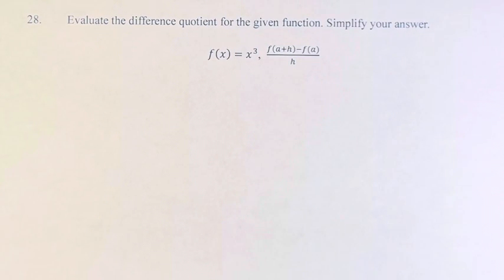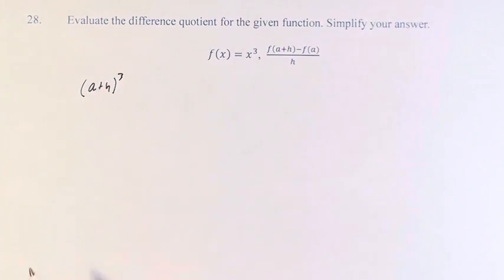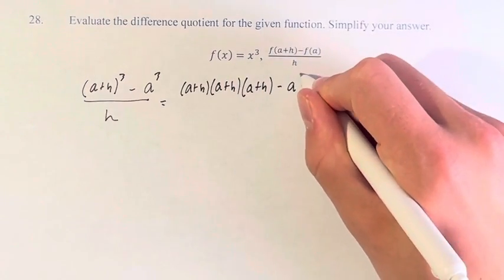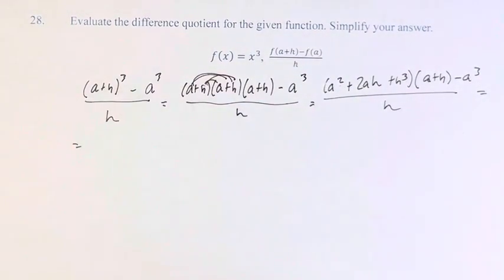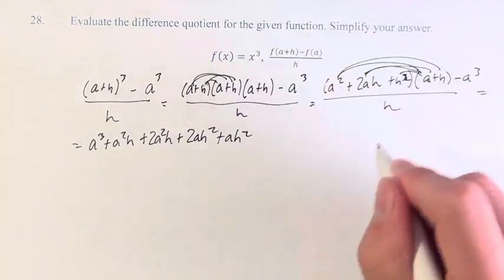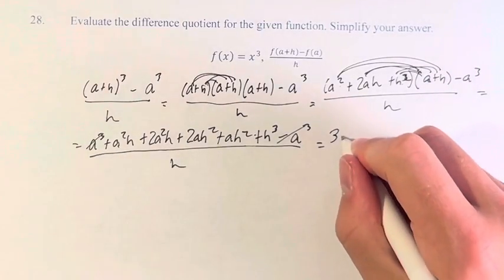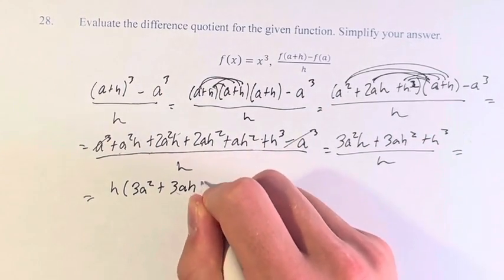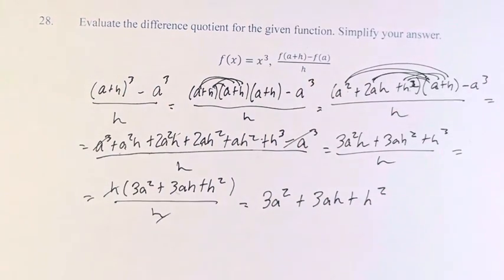28. Evaluate the difference quotient for the given function. Simplify your answer. f(x)=x^3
28. Evaluate the difference quotient for the given function. Simplify your answer.

f(x)=x^3, (f(a+h)-f(a))/h